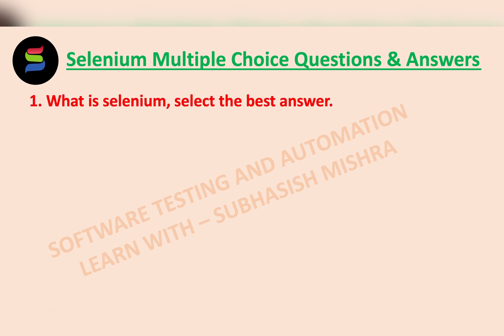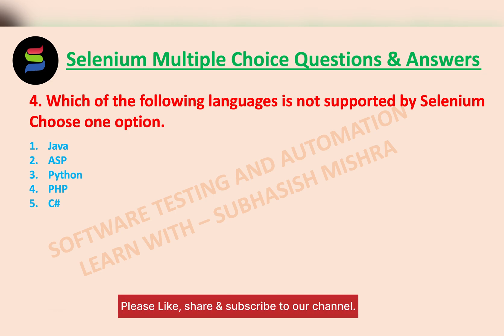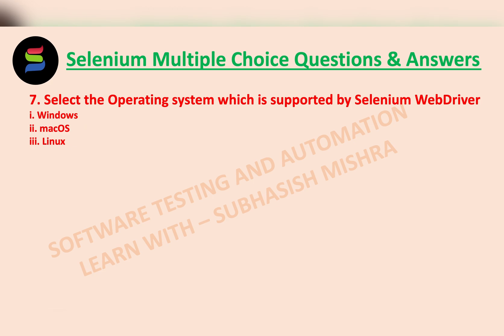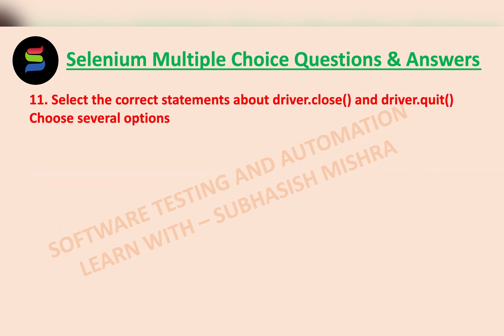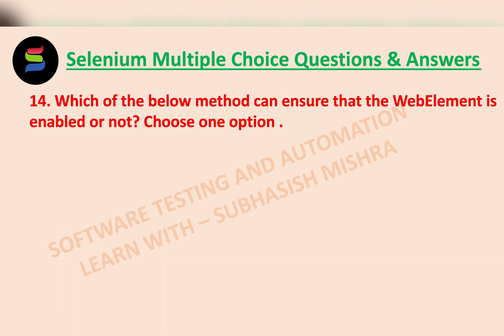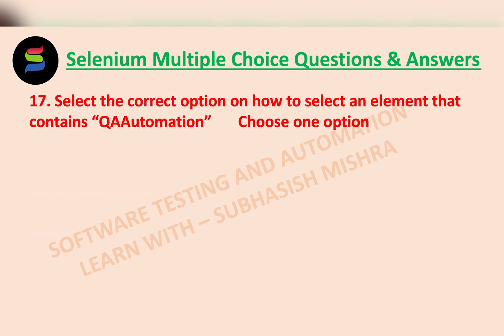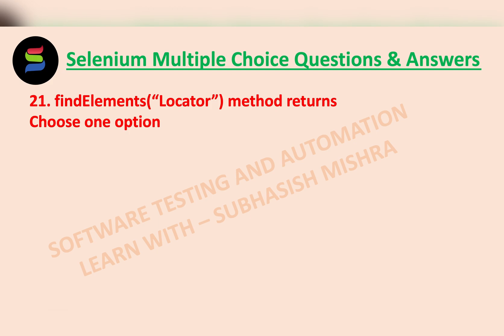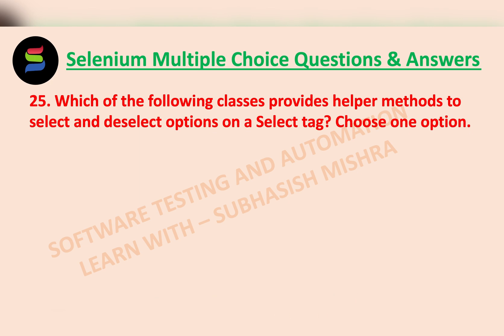Selenium Multiple choice questions and Answers - Part 1 | Top Selenium MCQs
Here you will learn, Selenium Multiple choice questions and Answers.